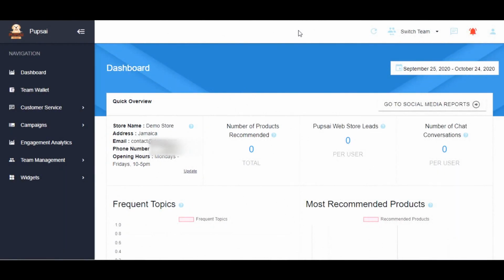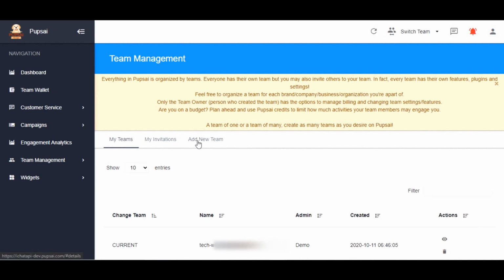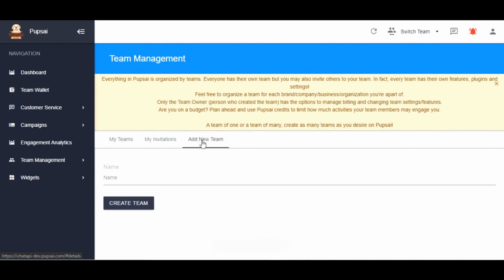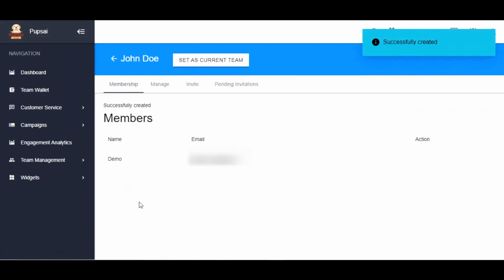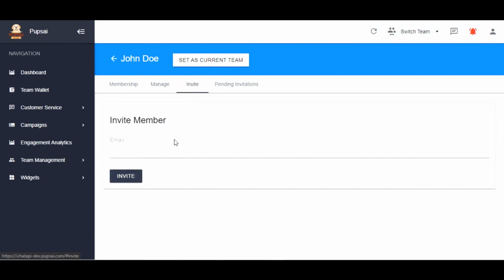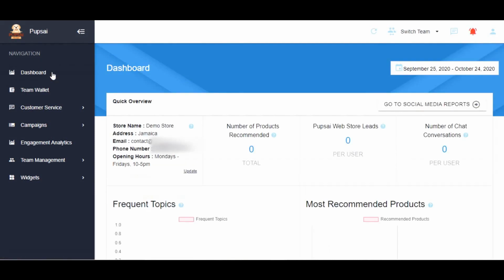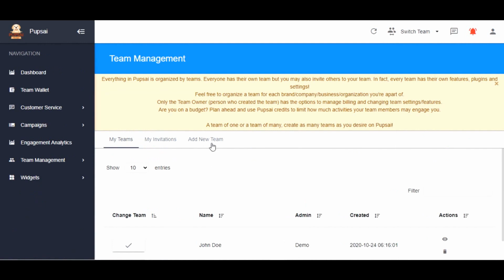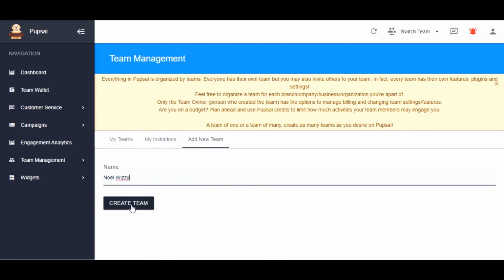Setting up a Team on Pupsai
In this tutorial we cover  Setting up a Team on Pupsai.

Find out how you can unlock 24/7 leads/sales, marketing and customer service on Pupsai with this and other tutorials available